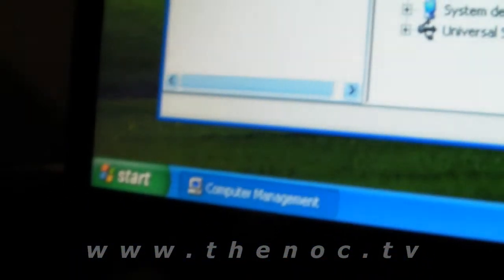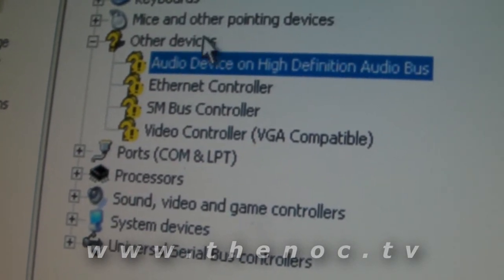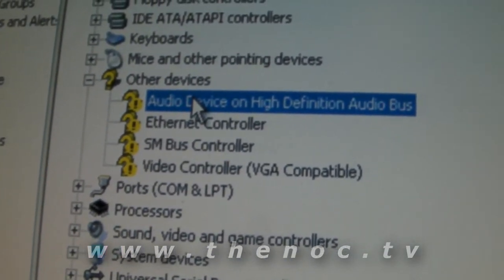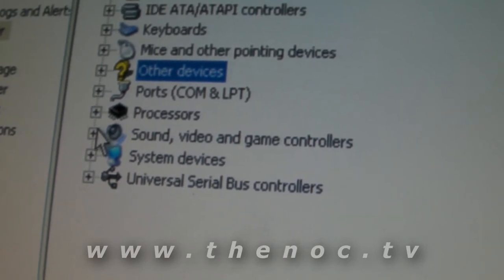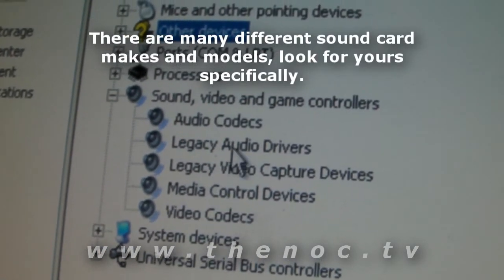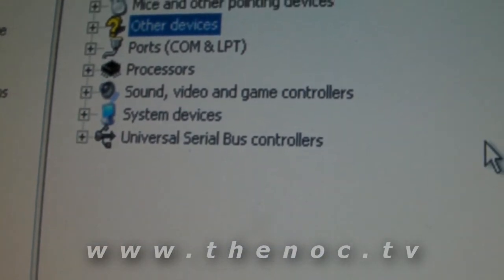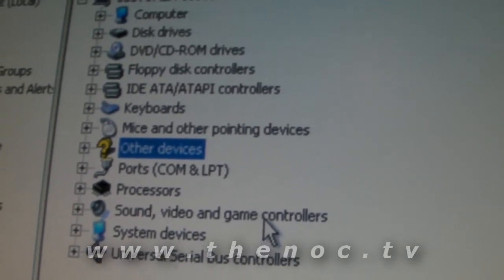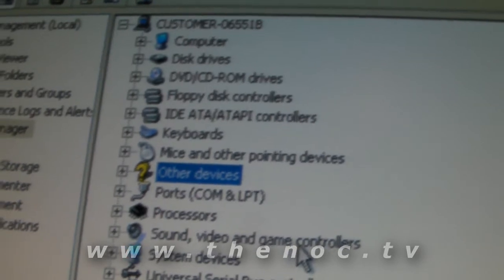Diagnosing and fixing computers with no sound or audio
This video is geared more for begining technicians and home users. If you ever find that you don't have audio or sound coming out of your computer try these things first.

Make sure your cables are plugged in, make sure the speakers are on and turned up. With those two simple things out of the way you can now start looking to make sure the audio is not muted, and that you actually have the sound card installed in your computer.

Somtimes the drivers get uninstalled via a removal of extra software in the Add/Remove programs utility.

If reinstalling the drivers don't work make sure the card is enabled and connected to the system properly, and finally if all that fails you may actually have a bad sound card.